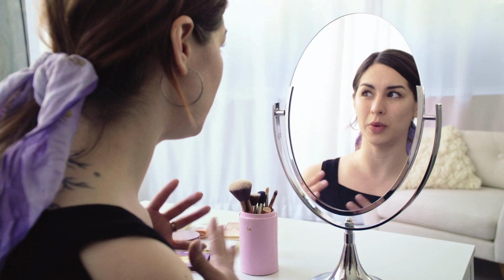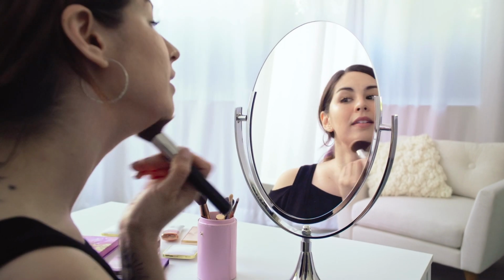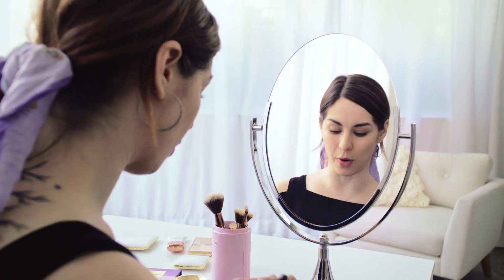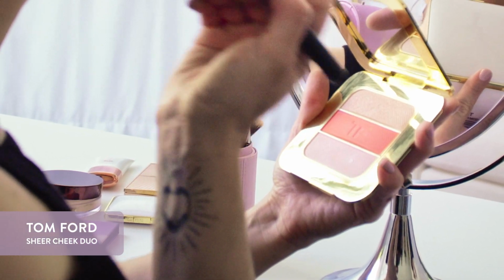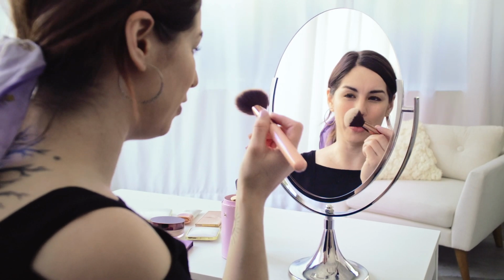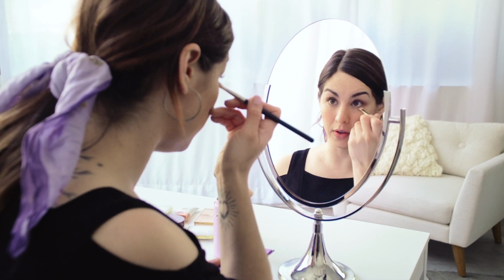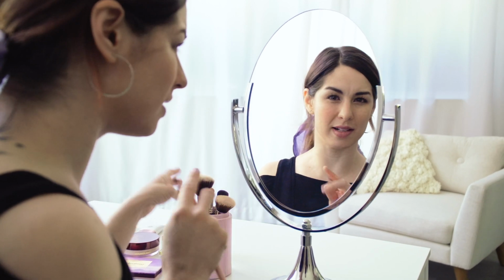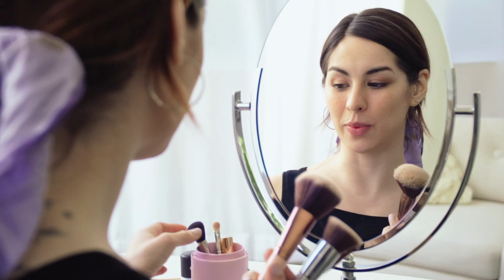How-To: Multitasking Makeup Brushes | Nordstrom Beauty School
Beauty Stylists are always happy to chat trends and solve your trickiest issues. Visit us in the store or chat with a Stylist online today.

Nordstrom Beauty Editor Cirilia Rose shares tips, tricks and her favorite multitasking brushes.

Featured Products

5038532 Sigma Beauty F80 Flat Kabuki Brush

5421547 Charlotte Tilbury Unisex Healthy Glow Tinted Moisturizer

5543953 MAC 129S Synthetic Powder Brush

5601651 HOURGLASS Veil Translucent Setting Powder

849357 Charlotte Tilbury Filmstar Bronze & Glow Contour Duo

5142575 Tom Ford Sheer Cheek Duo

5606716 Luxie 502 Rose Gold Large Powder Brush

5543973 MAC 239S Synthetic Eye Shader Brush

5912041 Wander Beauty Wanderess Rush Eyeshadow Palette

5486863 Luxie 211 Concealer Eye Brush